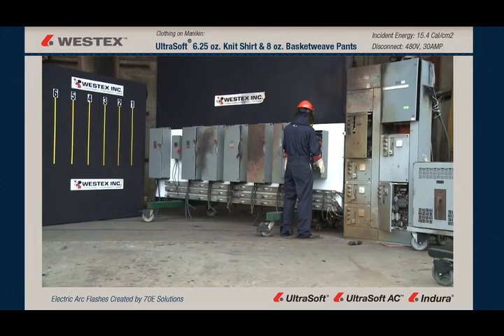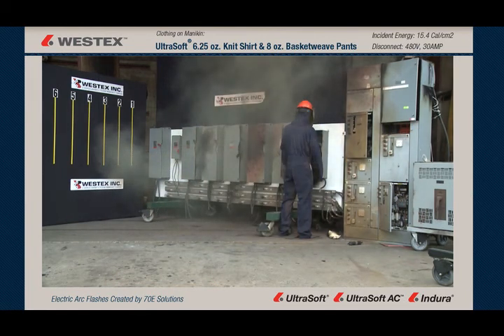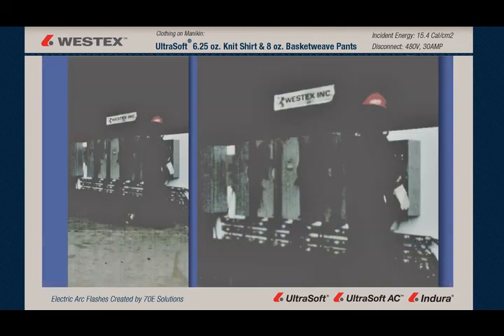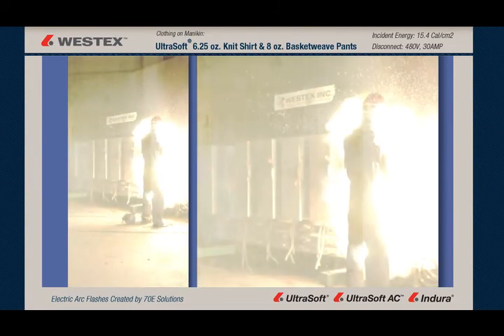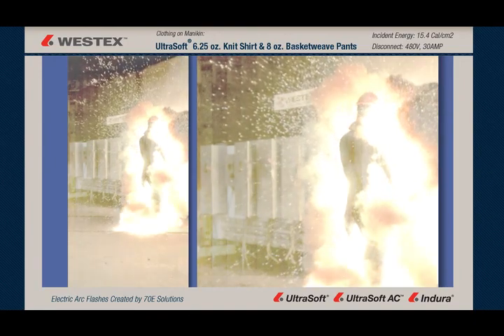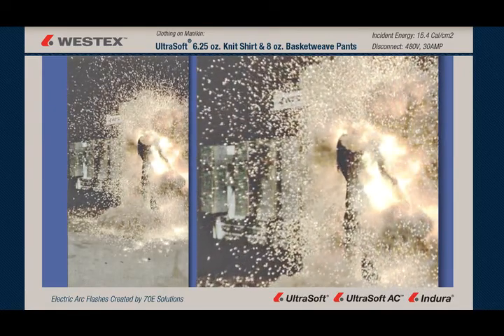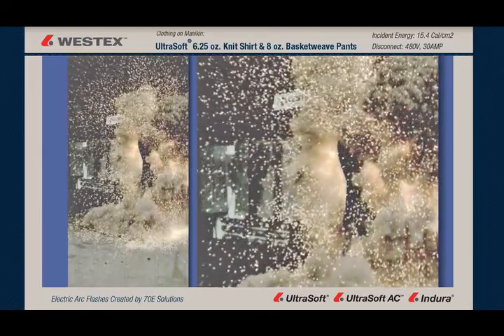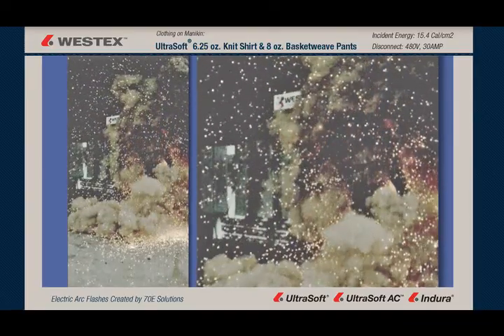Westex UltraSoft 6.25 oz. Knit Shirt & 8 oz. Basketweave Pants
The Westex UltraSoft line of flame resistant 88% cotton, 12% high tenacity nylon fabrics, introduced in 1996, is guaranteed flame resistant for the life of the garment in either high temperature industrial or home washing procedures. The fabric used by Westex is engineered to focus the excellent abrasion resistance of the nylon on the outer surface to enhance garment wear life, while the cotton fibers are focused towards the skin to optimize comfort. In addition, UltraSoft fabrics are engineered to have an extremely soft feel to further enhance the superior comfort properties of cotton. Westex UltraSoft fabrics are fully flame resistant and the 12% nylon actually enhances the protective performance in some cases, such as electric arc and flash fire exposures.